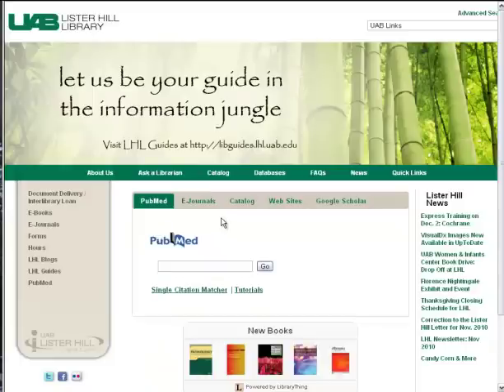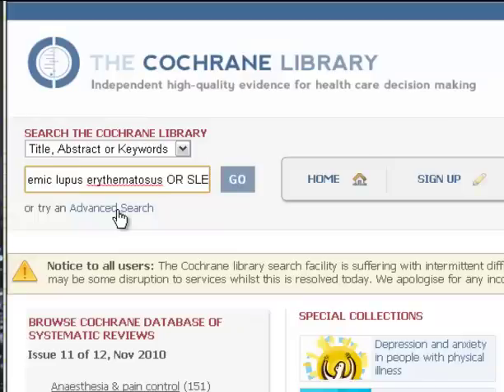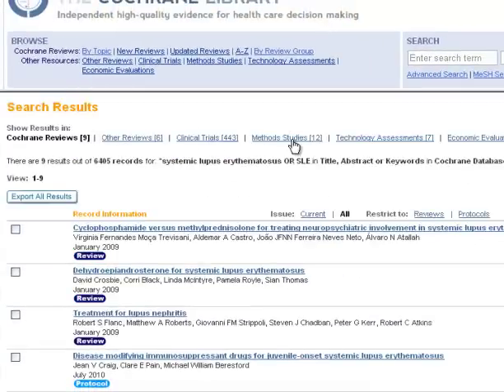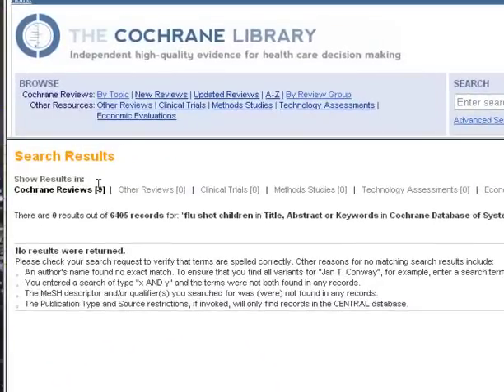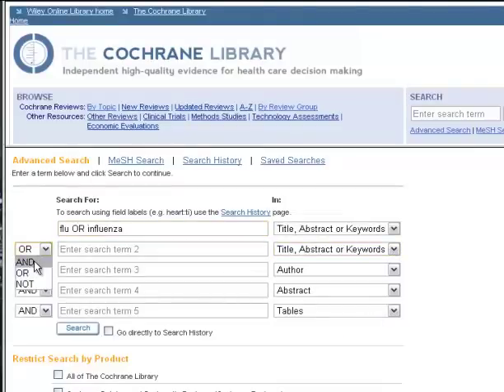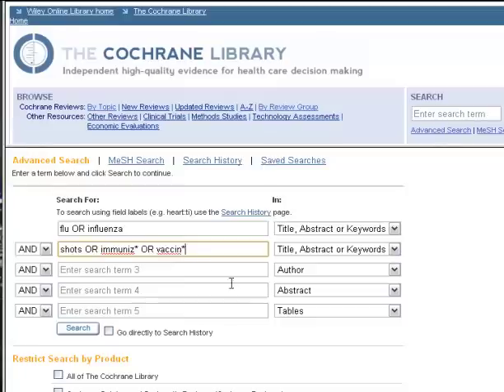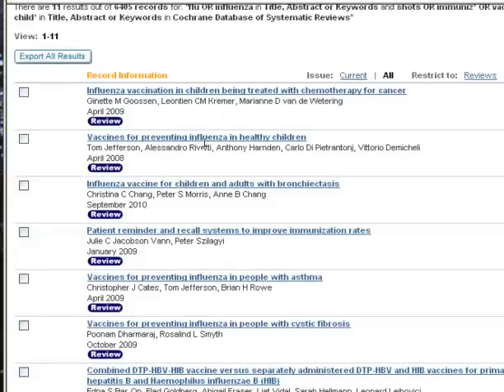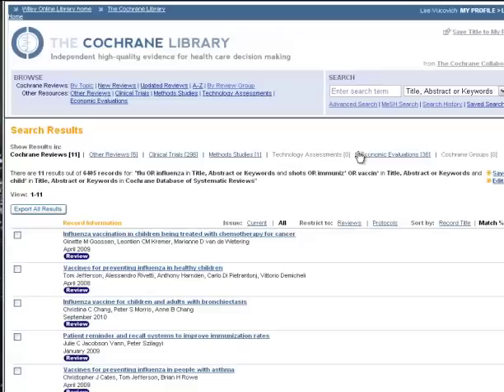Cochrane Library: Searching (Cochrane, Pt 3a)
Searching the Cochrane Library